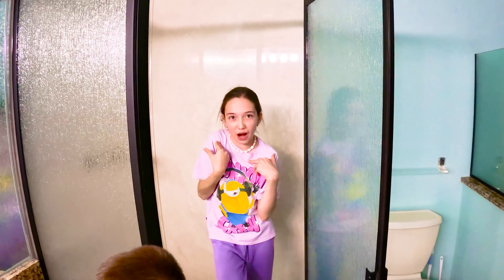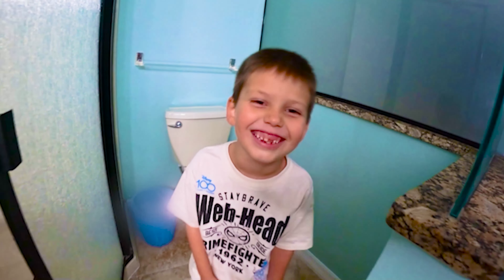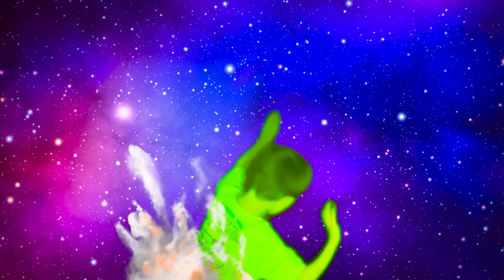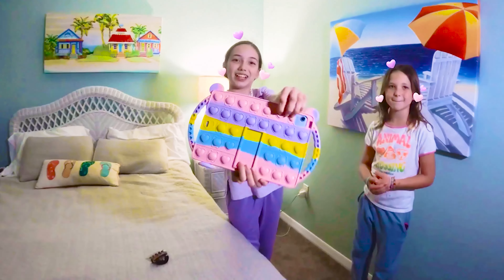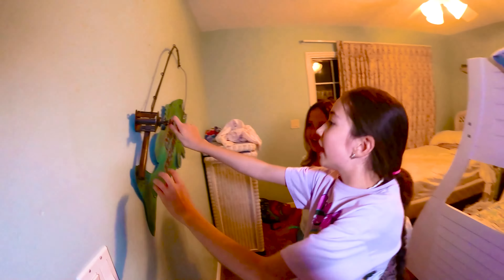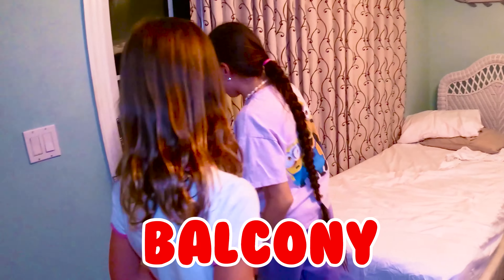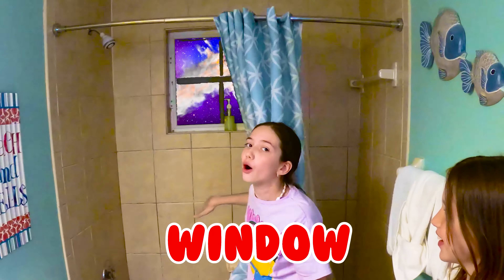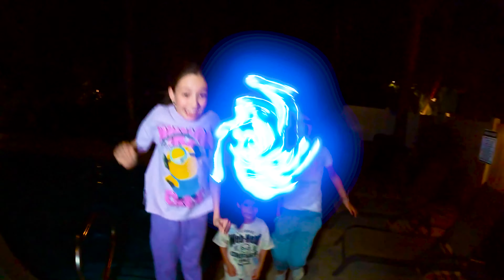Villa Room Tour with Swimming Pool Outdoor by Kids Team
Join Eva, Milana, and Max on a fun-filled villa room tour.